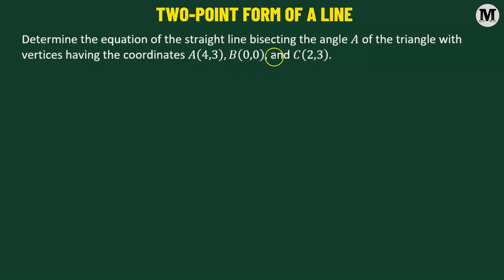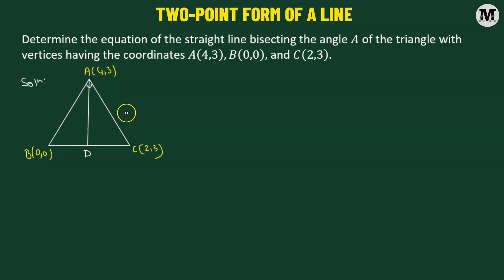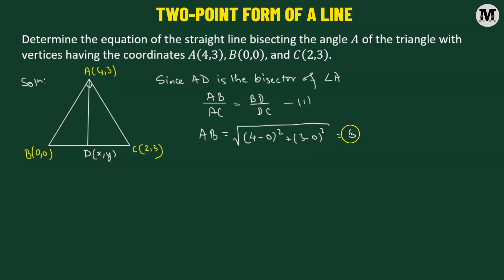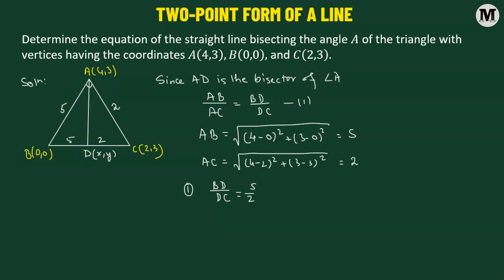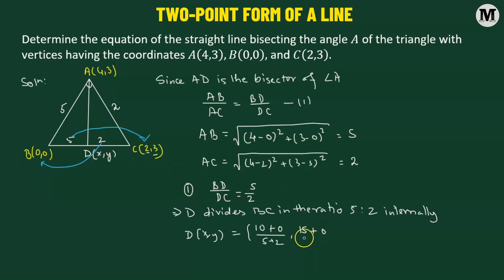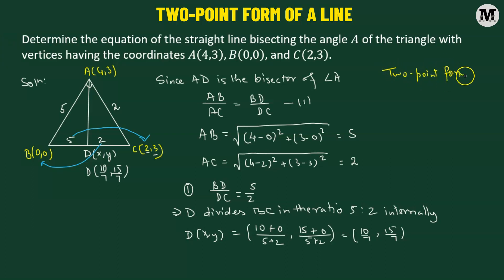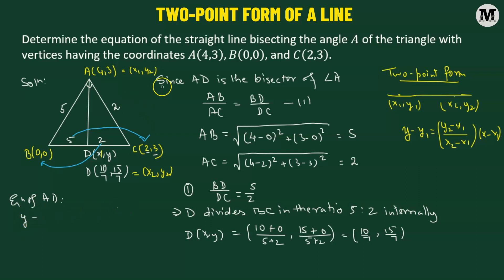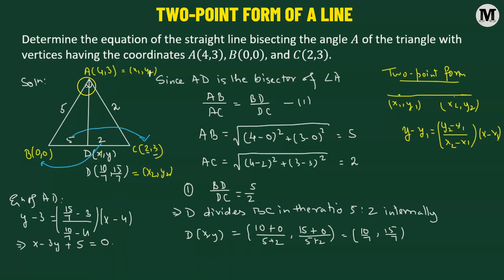14 | Straight Lines - Coordinate Geometry | Two-Point Form Of A Straight Line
14 | Straight Lines - Coordinate Geometry | Two-Point Form Of A Straight Line

Hey Math Enthusiasts! 📐✨

🎉 In today's video, we're diving deep into the world of Coordinate Geometry, specifically focusing on "Straight Lines" and mastering the "Two-Point Form of a Straight Line." 🤓🔍

🔗 WHAT'S COVERED:

Understanding the Two-Point Form: A quick overview to get us started.
Concept Breakdown: Breaking down the formula and understanding the significance of each component.
Real-Life Applications: How this concept is used in the real world – because math is everywhere!
Worked-Out Problems: I'll walk you through a few problems step-by-step, reinforcing your understanding along the way.

🧠 WHY WATCH:
Whether you're a student struggling with coordinate geometry or someone who just wants to brush up on their math skills, this video is your go-to guide. 🚀 By the end of it, you'll be tackling two-point form problems with confidence!

📈 LEVEL UP YOUR MATH GAME:
This video isn't just about solving problems; it's about building a strong foundation. We're not just crunching numbers; we're understanding the WHY behind the HOW.

💡 PRO TIP:
Grab a pen, and some paper, and let's solve these problems together! Active engagement leads to better understanding. 📝✅

Ready to level up your coordinate geometry skills? Let's do this! 💪🤩

About